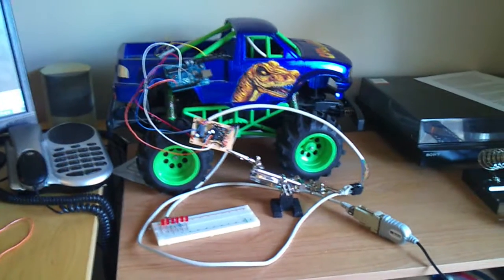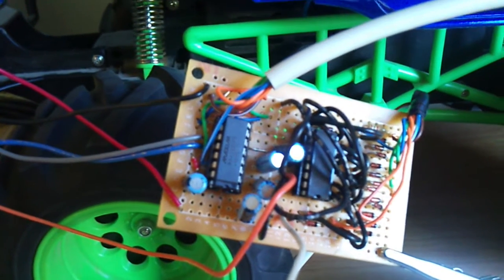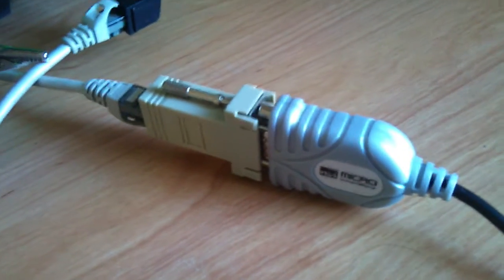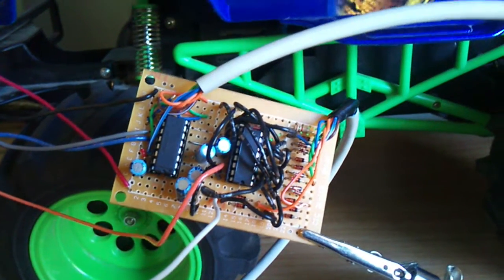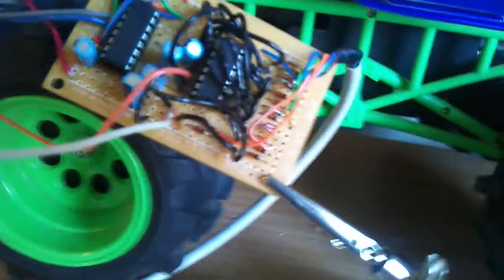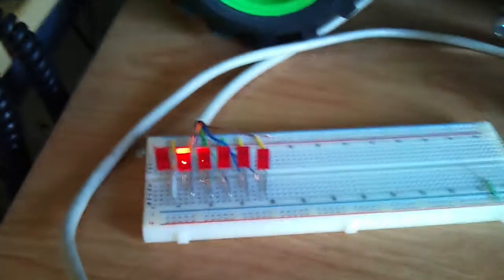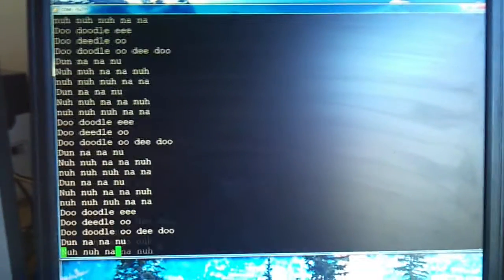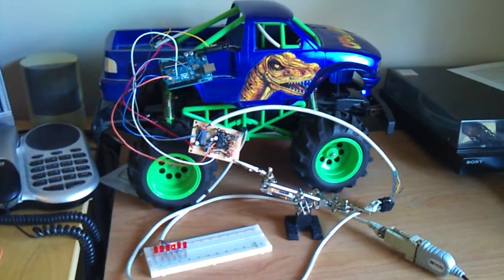First piece of custom hardware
The first piece of custom hardware I built for the Autonivore. It consists of a MAX232 TTL to RS232 converter and a 4017 decade counter driving 6 LEDs. As usual, the whole mess is driven by an Arduino Uno.